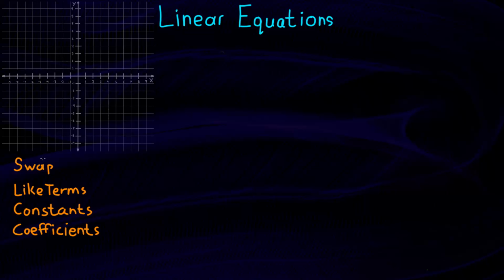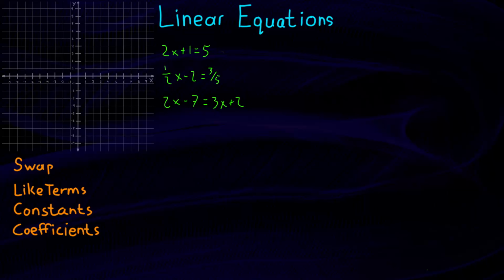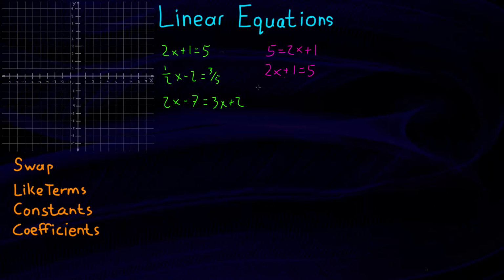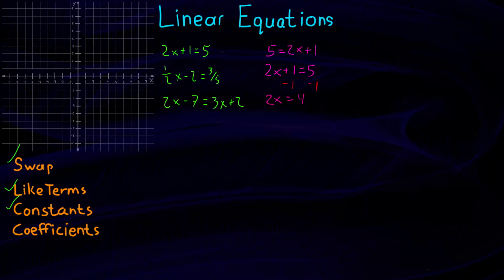Solving Linear Equations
In this video we show you have to Solve Linear Equations.

Solving Linear Equations only takes a few main steps:

1 - Get X on left side
2 - Combine like terms
3 - Isolate constants away from X
4 - Isolate coefficients away from X

This is part of our online Algebra course.

Please help support affordable education by buying your Amazon stuff through the link above. We get a small percentage and you won't pay a penny more :)